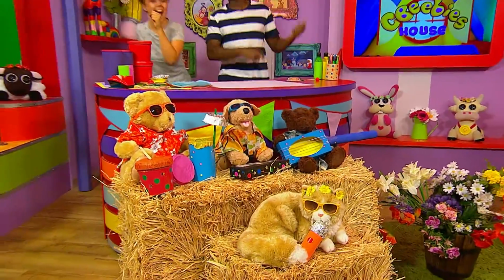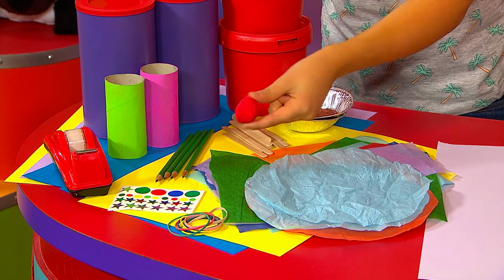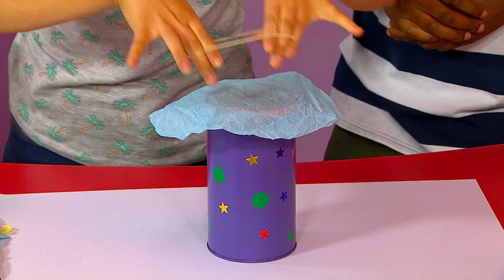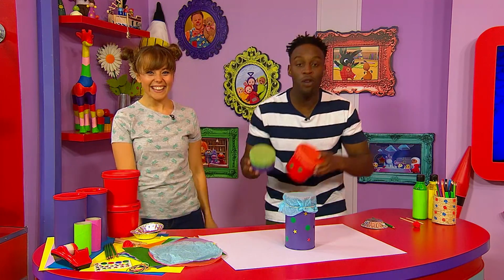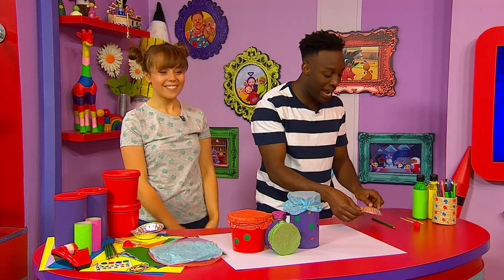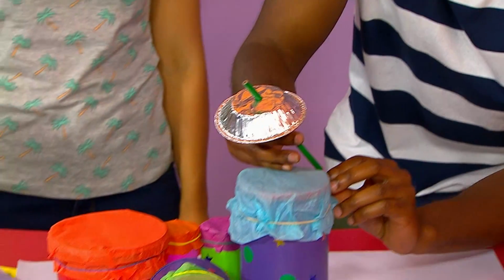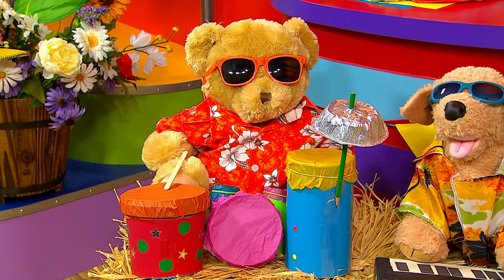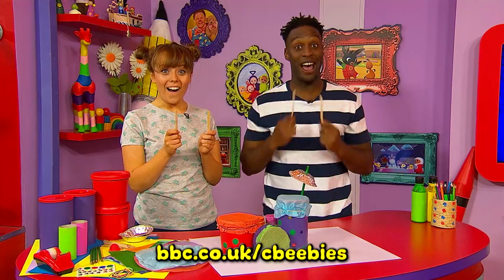CBeebies Makes | Make your own drum kit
Ryan and Evie show us how you can make your own drum kit! If you would like to have a go at making some musical instruments, you will need:

- empty tins or containers
- cardboard tubes
- foil trays from pies
- elastic bands
- paper or card
- paint and stickers to decorate
- lolly sticks
- sticky tape
- modelling clay

All of us at the CBeebies House would love to see what you make so send in your photos to the CBeebies "Join In" page!